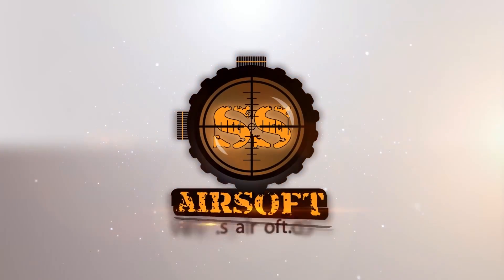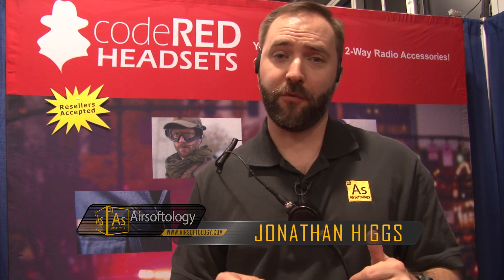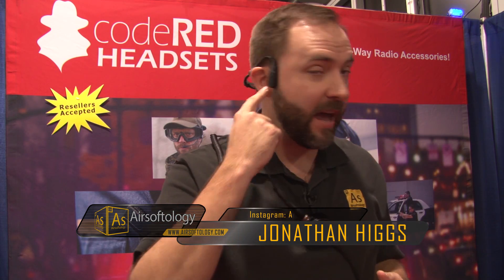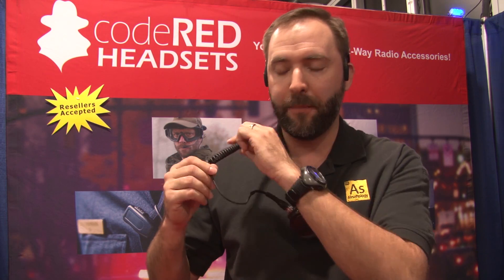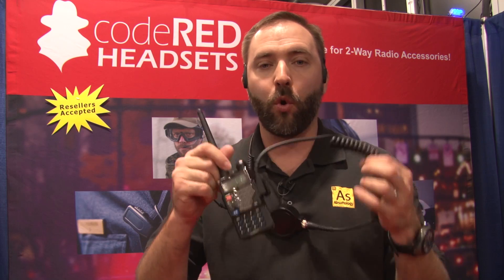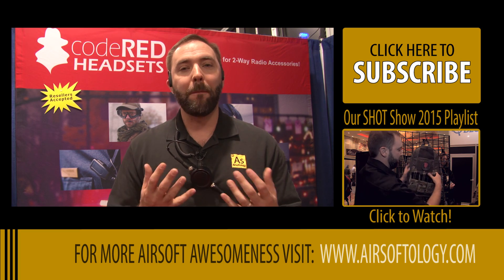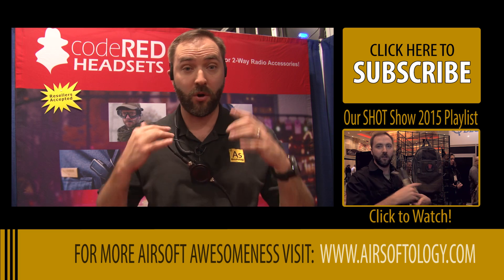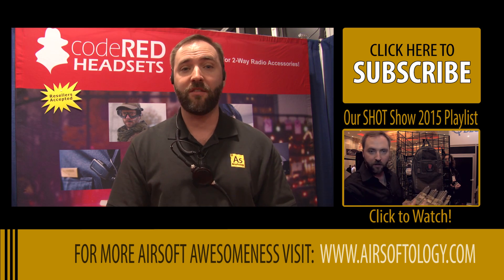A Bone Conduction Headset for Airsofters! | Code Red Battle Zero Headset | Airsoftology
A bone conduction headset for around $100? You really have to see this to believe how well it works.